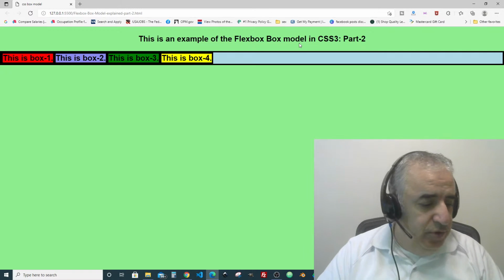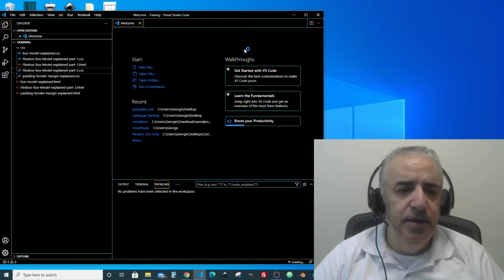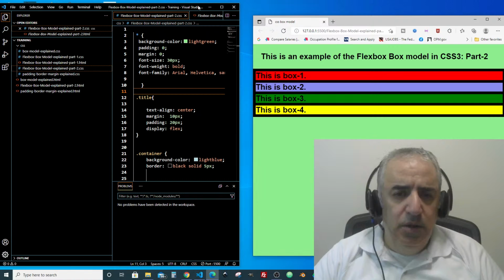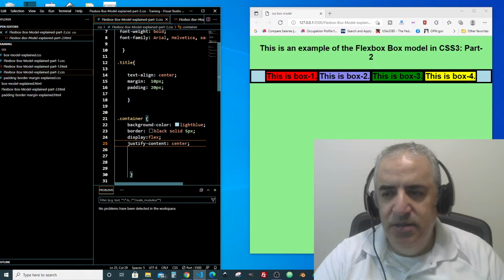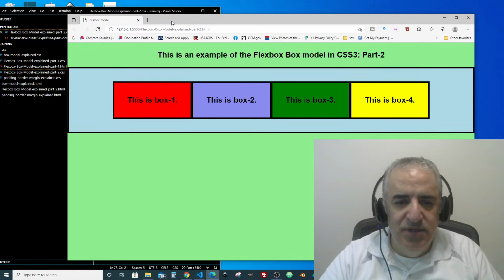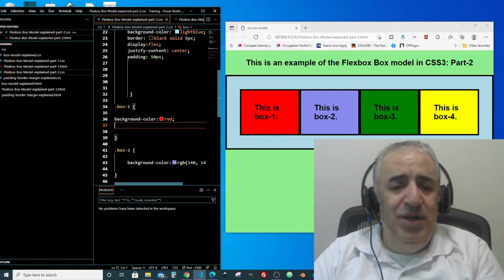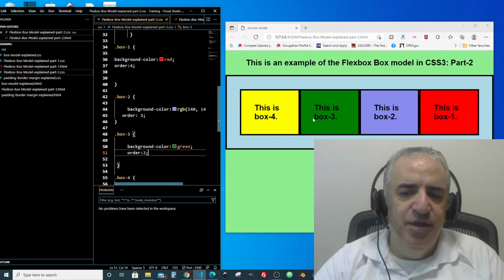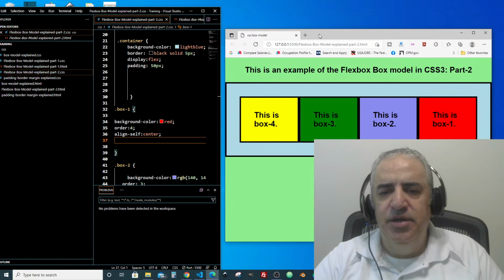Flexbox Container versus Item? How To Use Both. Part-2.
In this video series, I will explain how to use the Flexbox model  container and items.